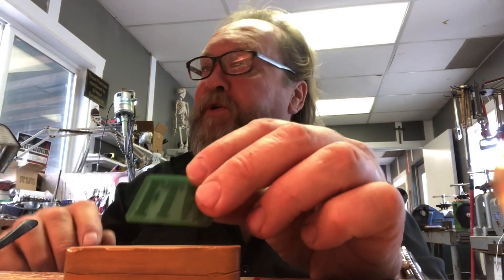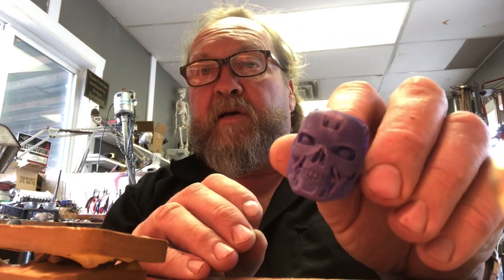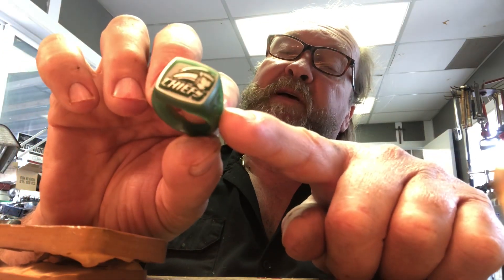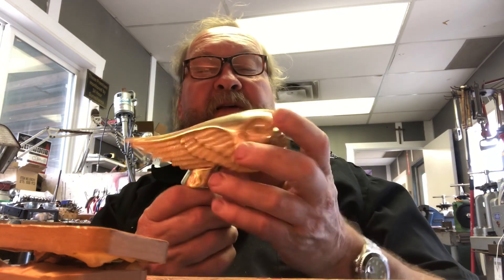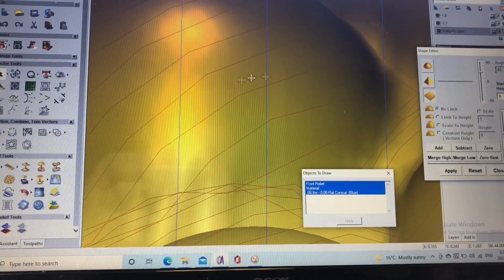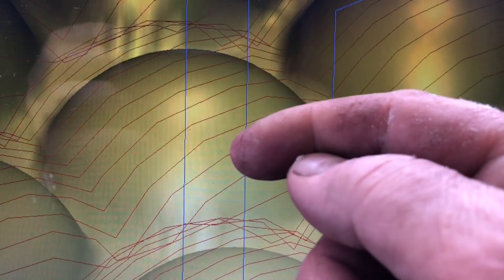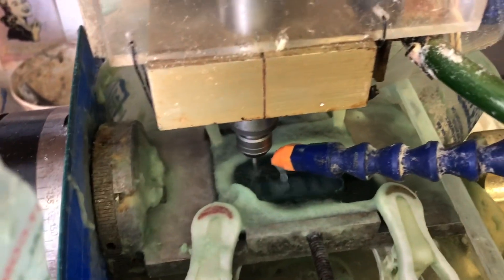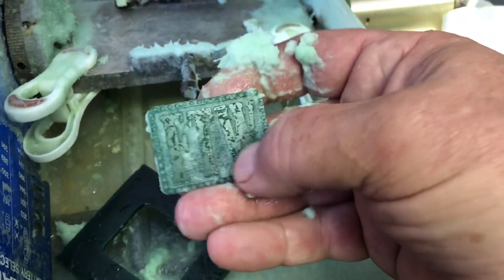Jewelry cad cam and milling the ftw pendent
In the studio doing some cad cam and milling of the FTW pendent. Artcam. Cnc milling. Green wax